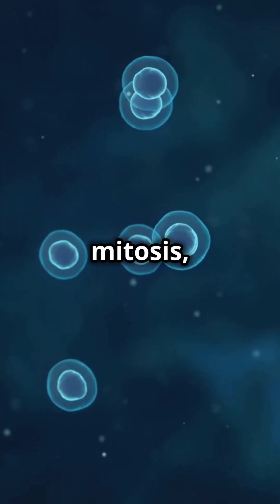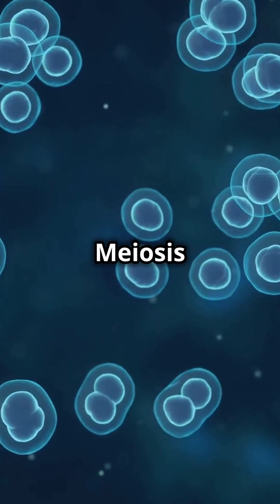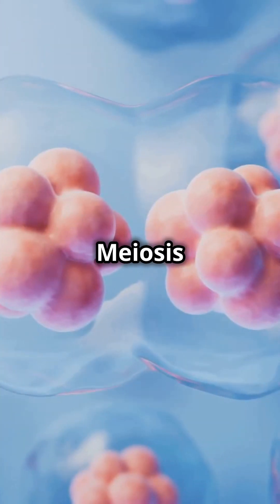Cells go through two rounds of division in meiosis.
Meiosis is the process that creates four unique haploid cells from one diploid cell. In this quick 60-second video, we'll dive into the two rounds of cell division—Meiosis I and Meiosis II—and highlight the key differences between meiosis and mitosis. Get ready to understand how genetic diversity is created!